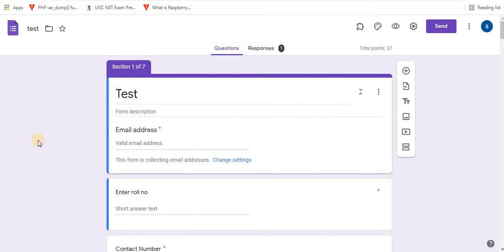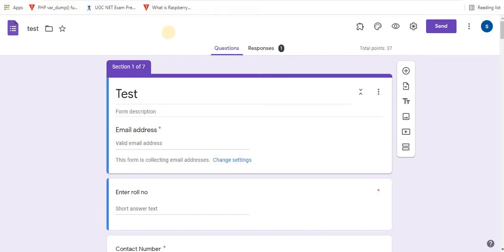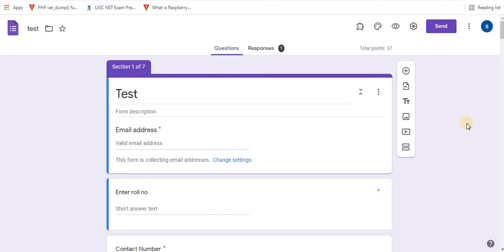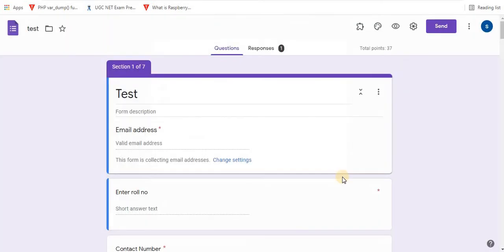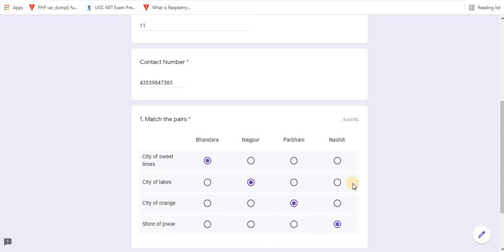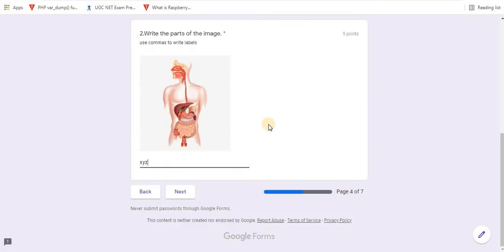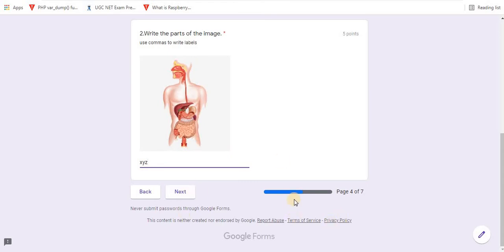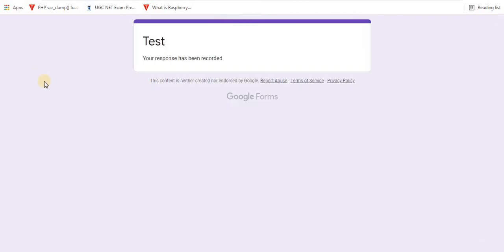How to add progress bar in google forms